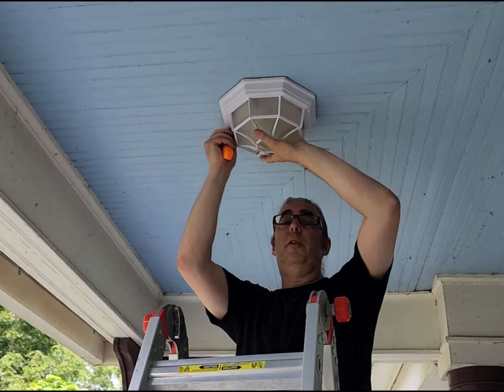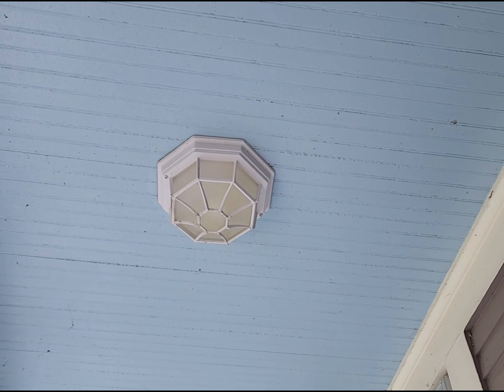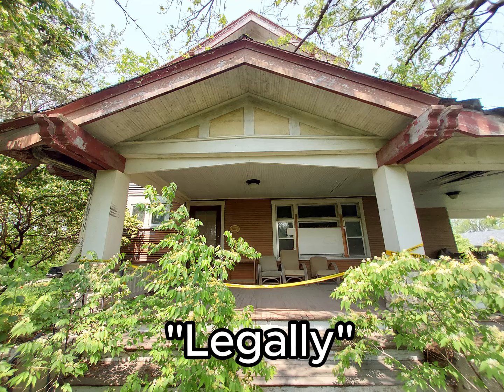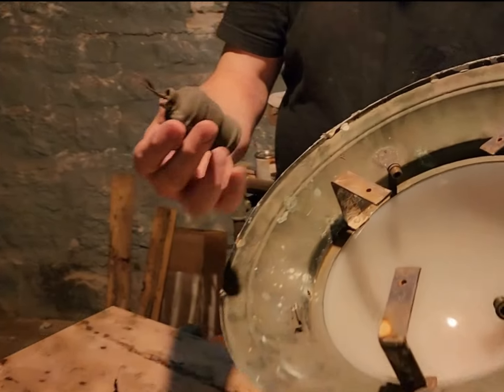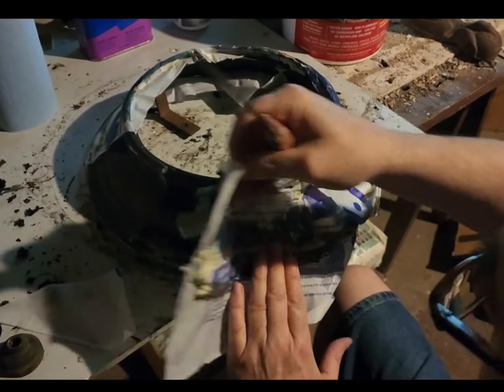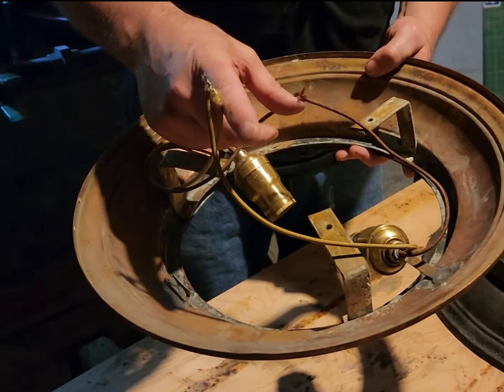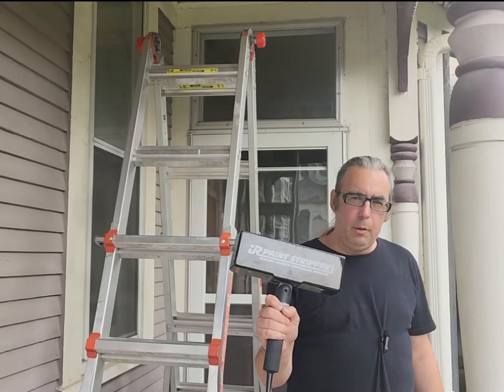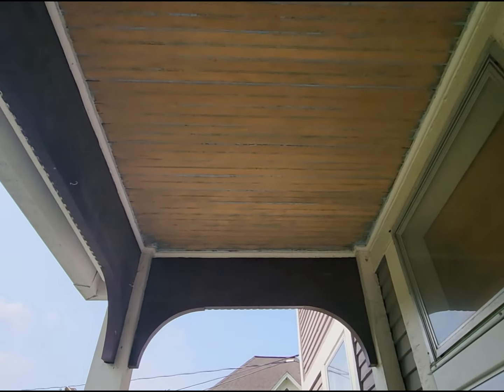Haint Blue Blues & Porch Projects S1 Ep8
This week we take a look at a porch project that quickly mushrooms into projects (plural) which leads us to some new discoveries and connections of our 1896 Victorian House.

The IR Paint Stripper